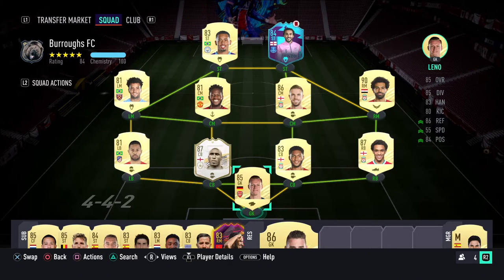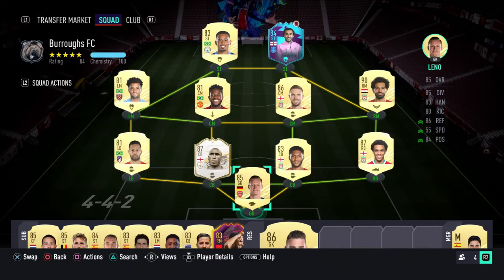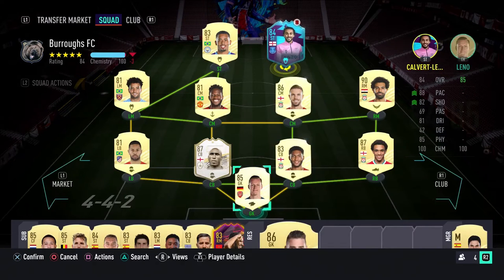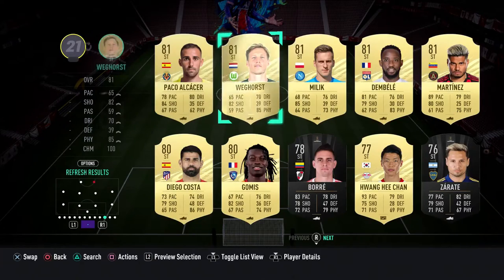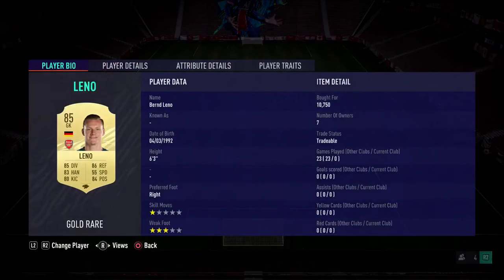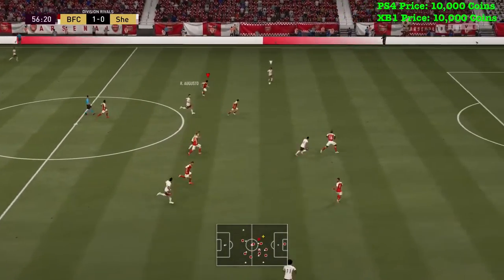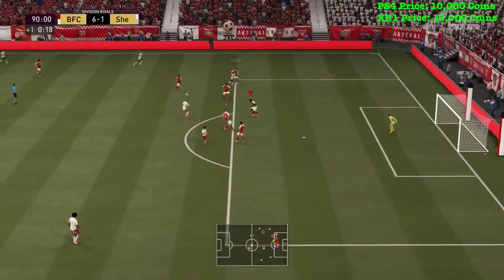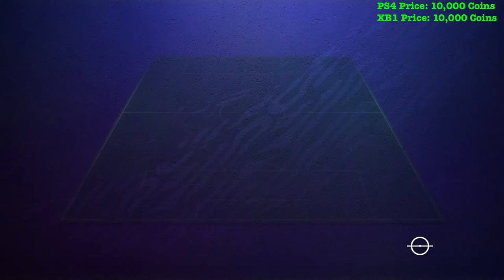IS HE ANY GOOD? 👀🔥 (85) LENO PLAYER REVIEW! - FIFA 21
What’s up guys! Today we review 85 Rated Gold Card Bernd Leno. Is he worth it? Find out in this FIFA 21 Player Review!